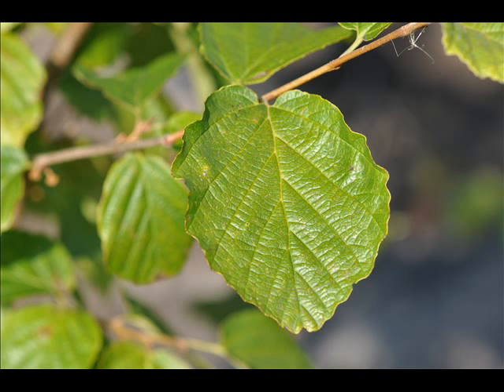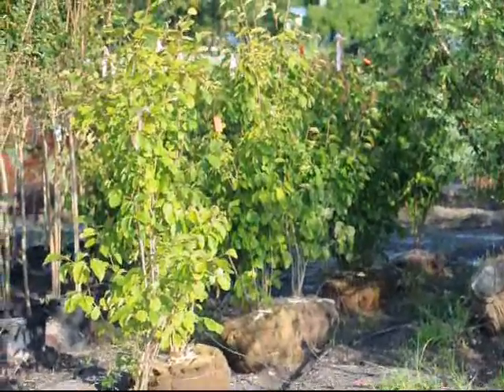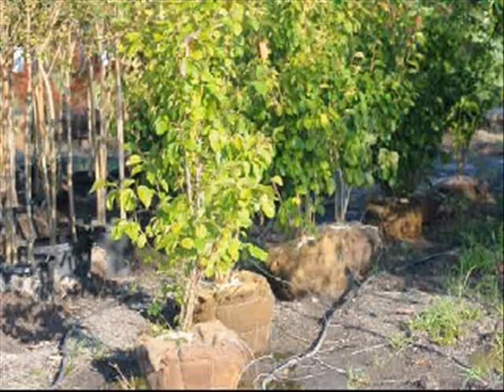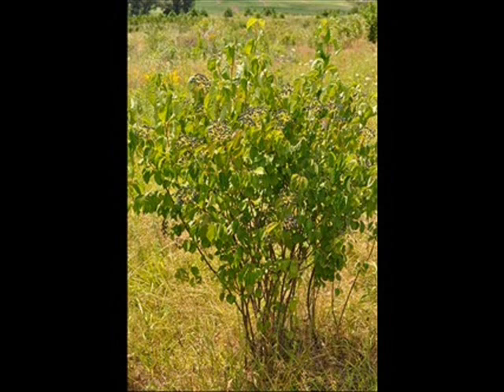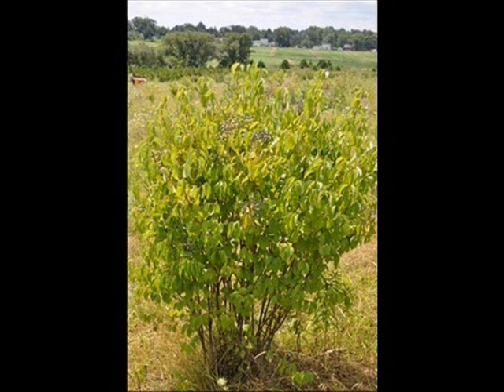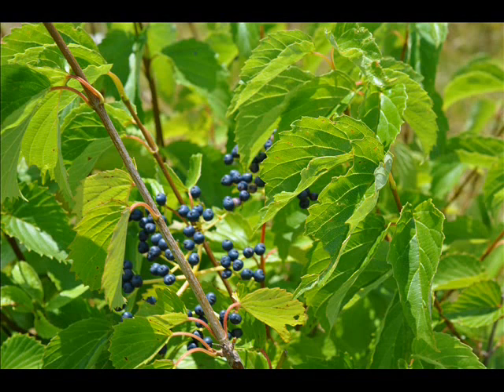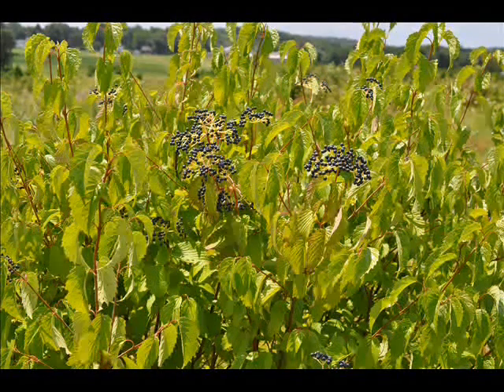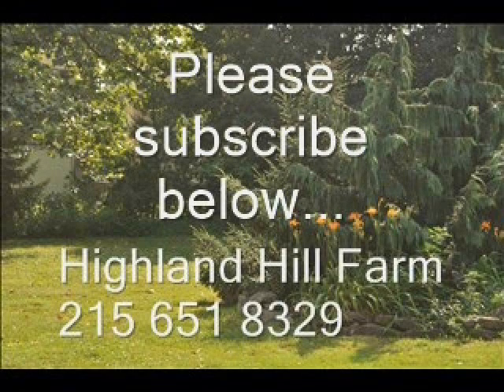These are Native Shrubs of Pa